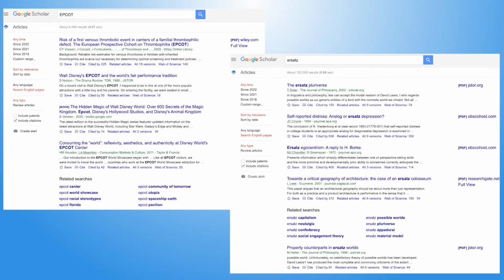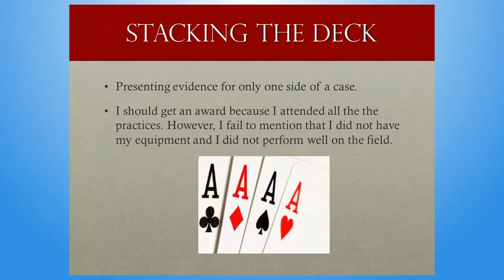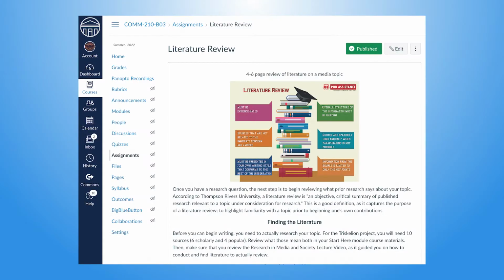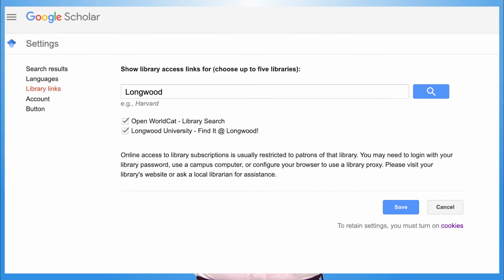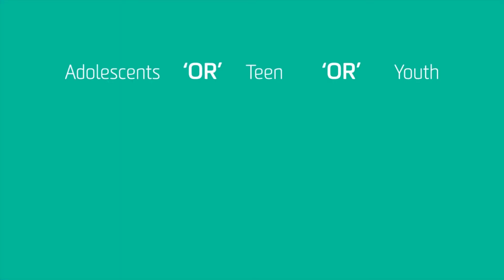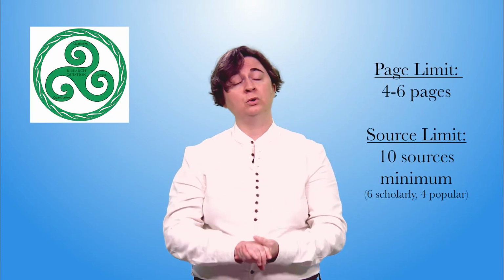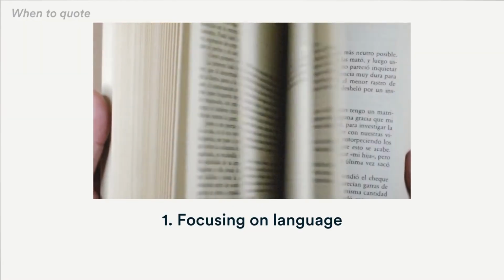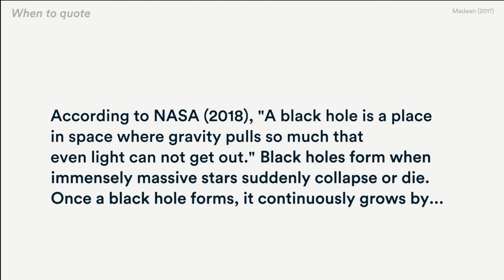COMM 210: Media and Society Literature Review Lecture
In this lecture, Dr. Waggoner defines what a literature review is, directs you on how to start your search and get access to those sources, and introduces you to writing a literature review.

Part of a lecture series in COMM 210: Media and Society at Longwood University on how to conduct Communication Studies research.

Footage courtesy of COMM Studios with special thanks to Clint Wright.
Special appearance by Dean Brent Roberts of Longwood's Greenwood library.
Game of Thrones theme song